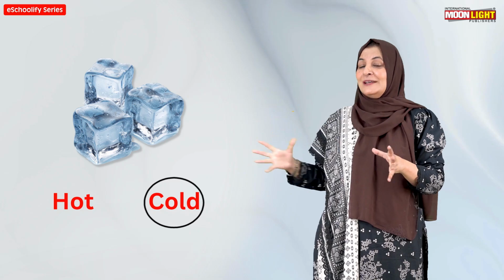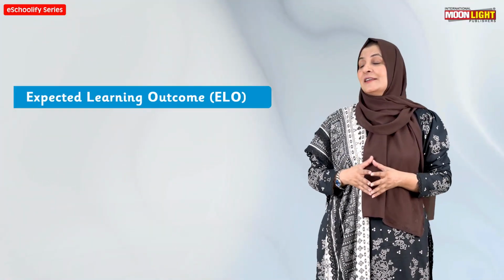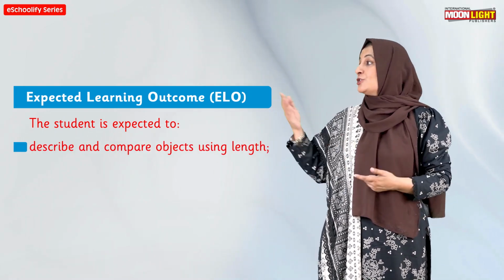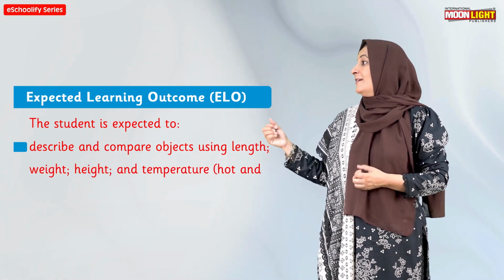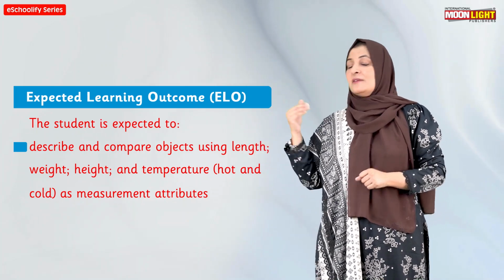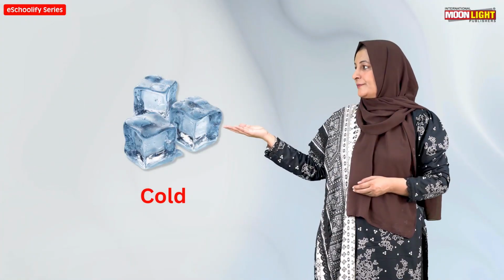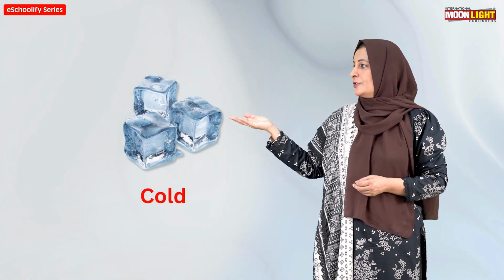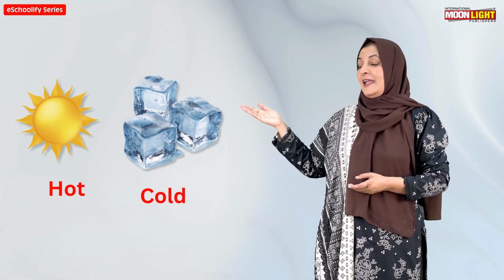Hot & Cold - eSchoolify (Maths Beginner Lecture)